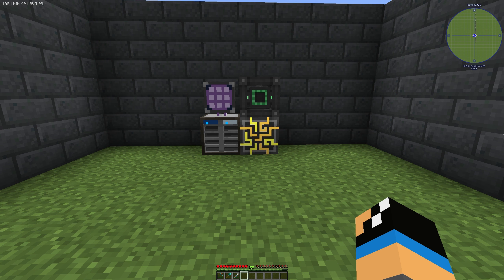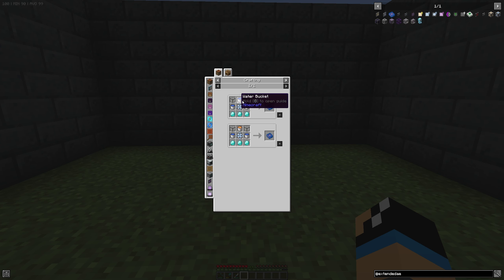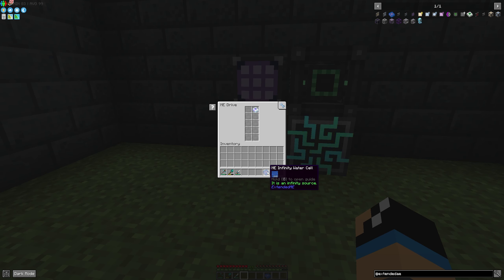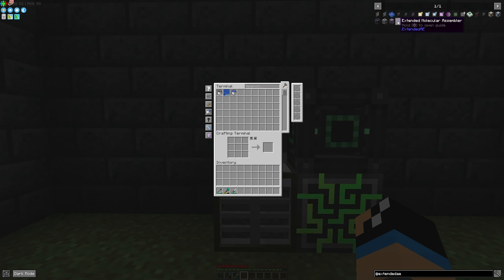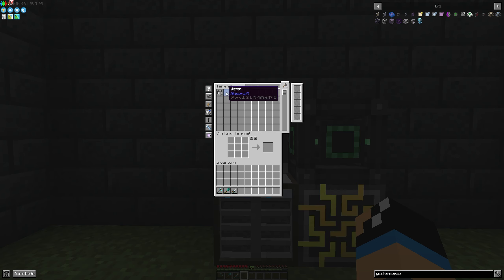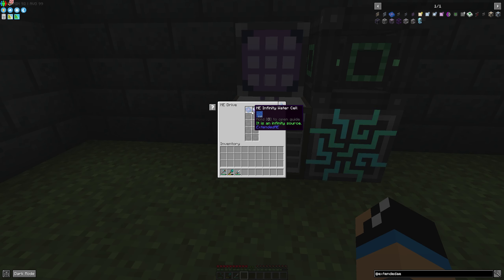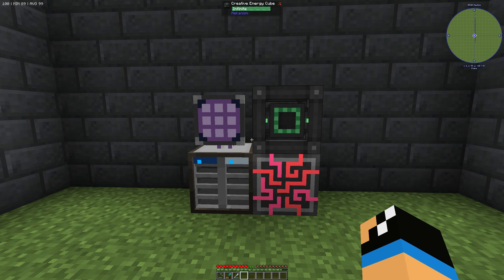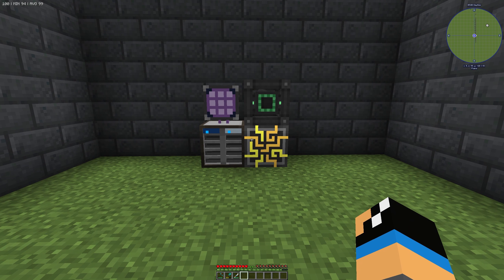ME Infinity Water Cell 📀 Minecraft Applied Energistics Tutorial 📀 Extended AE 📀 English 📀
In this video, I show you how the ME Infinity Water Cell item from the Minecraft Mod Applied Energistics works. Extended AE is an Addon for Applied Energistics 2